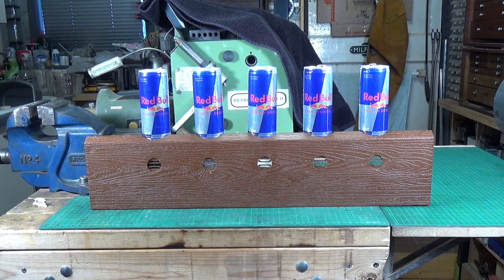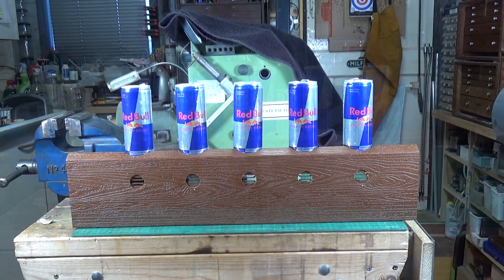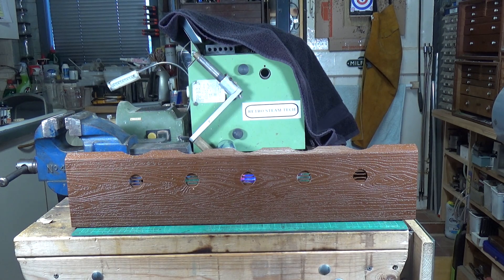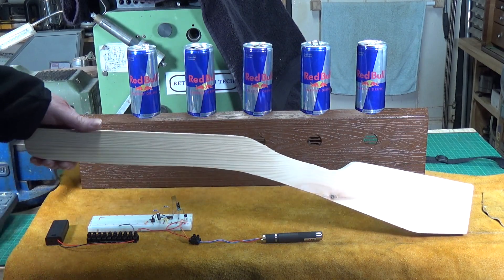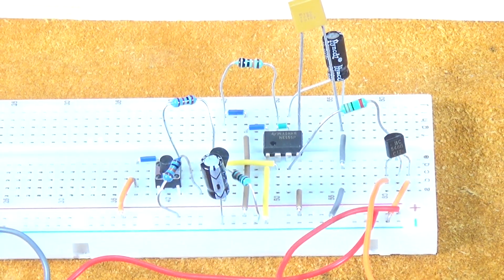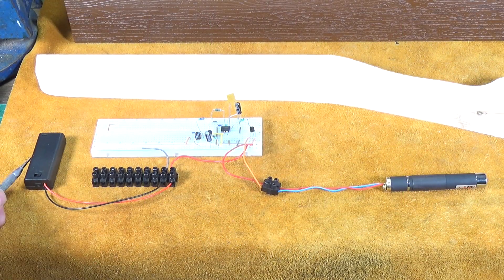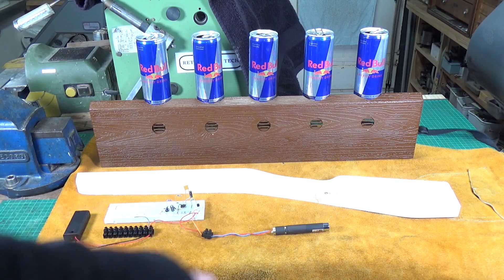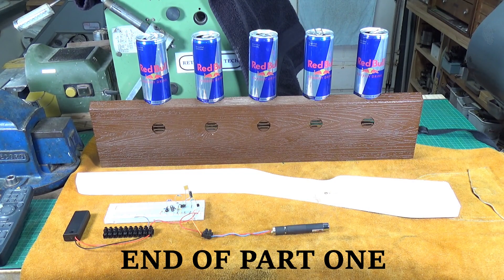Shooting Tins Cans With A Laser! - Part One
Updating an old Tin Can Alley kids shooting game from the 1970s with the addition of a Laser Rifle. Part One, a look at the game and the start of the rifle construction.